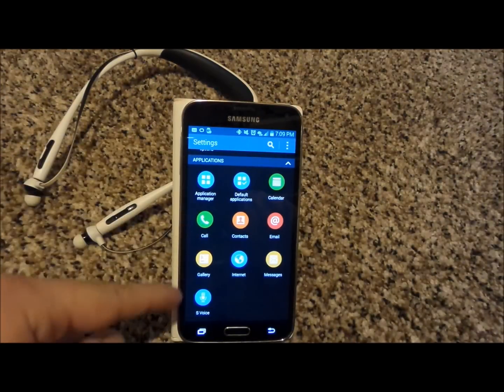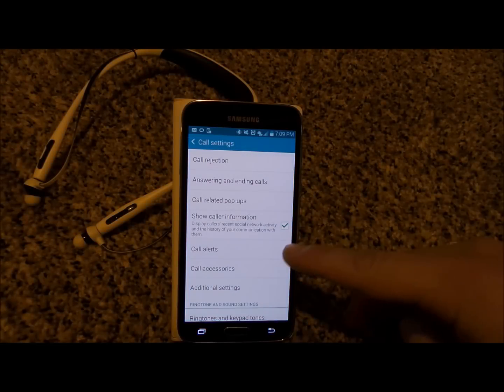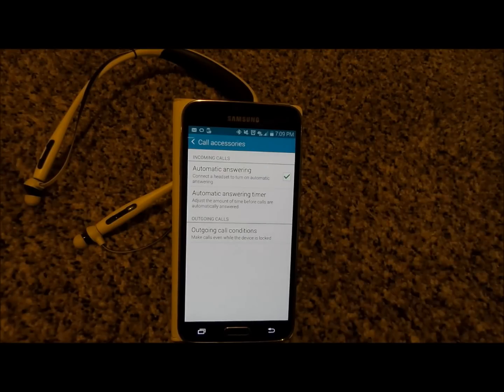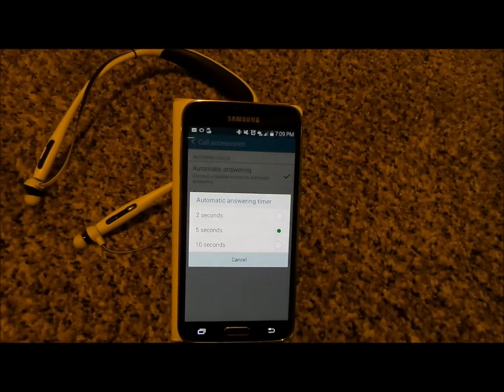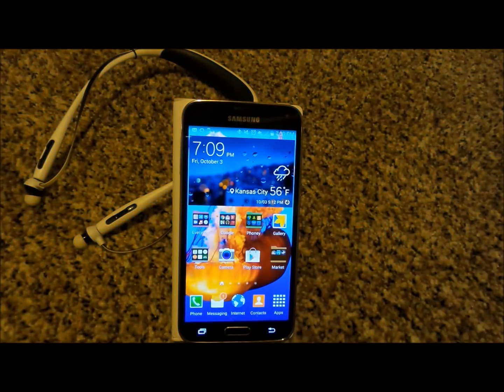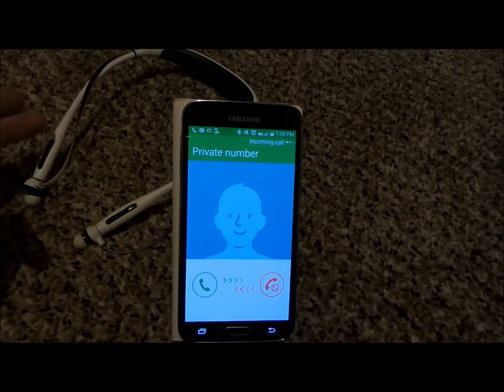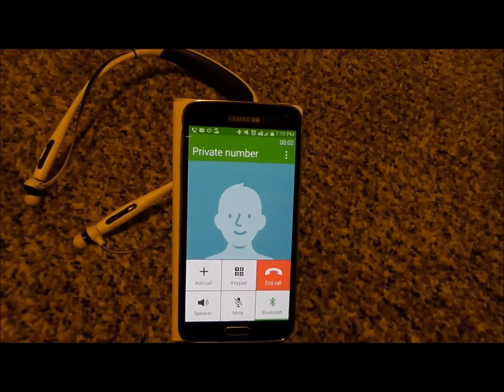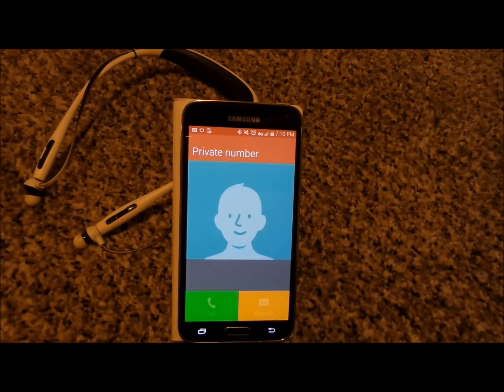How To Set Up Automatic Hands Free Answering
When you have a bluetooth headset connected to your phone. Through the settings you can have your phone answer automatically.